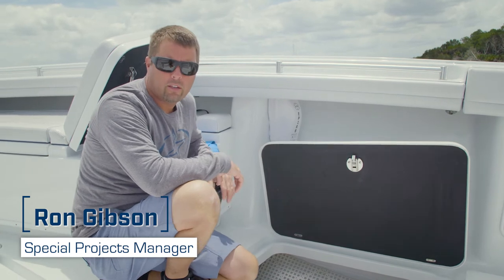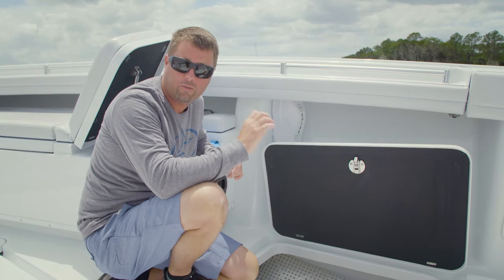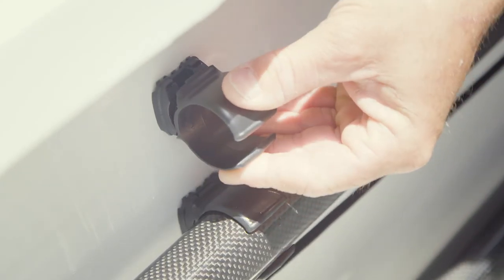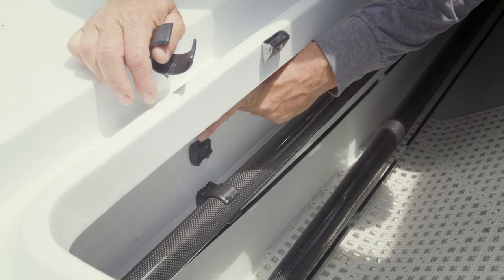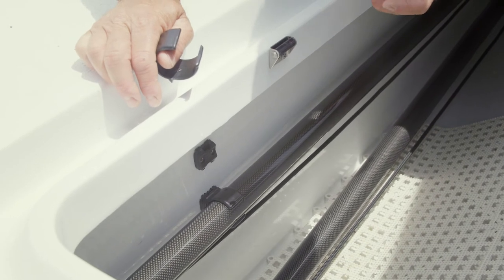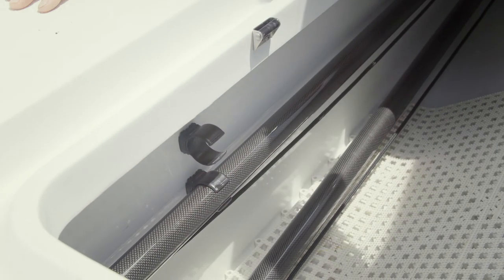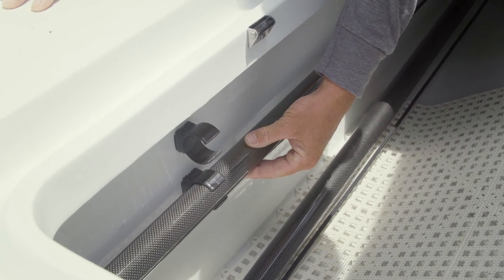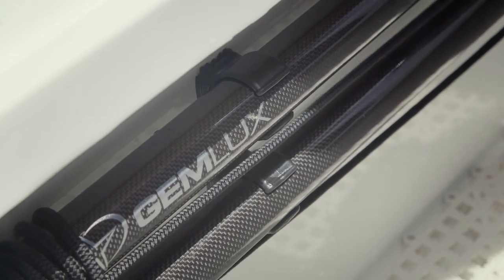How To organize your Boat wires, dredge boom, outriggers & shade poles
In this video, Ron Gibson walks you through how to use Gemlux's new composite TruDesign saddle clip products to keep your boat wiring clean. Our TruDesign saddle clip also works beautifully with easy stow away for your outriggers, dredge booms, shade poles, and more!

Gemlux is an award-winning manufacturer of innovative, high-quality stainless steel fishing and boating hardware. Learn more about us by visiting our website!